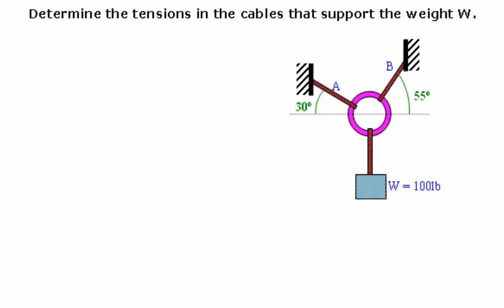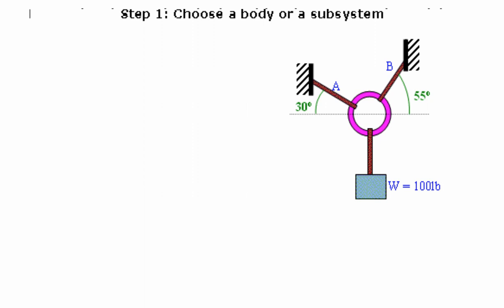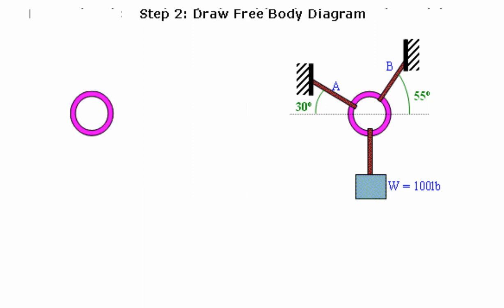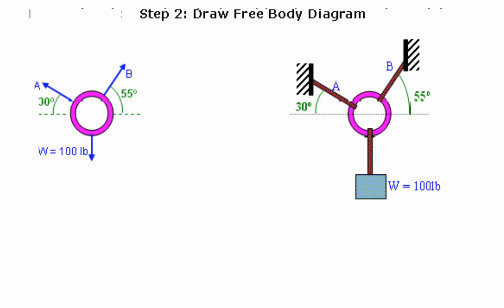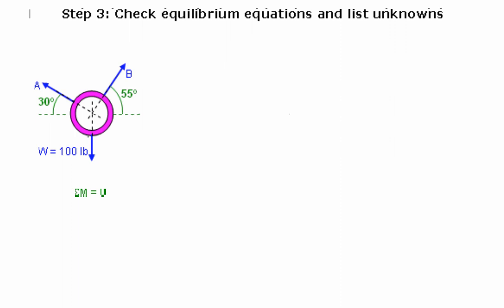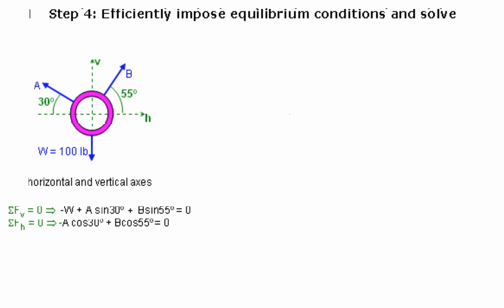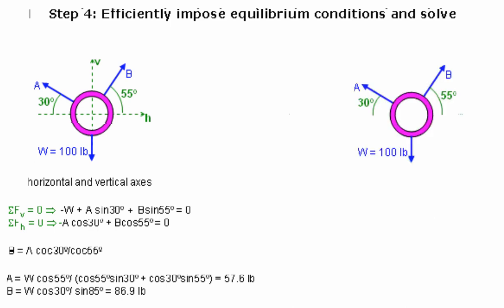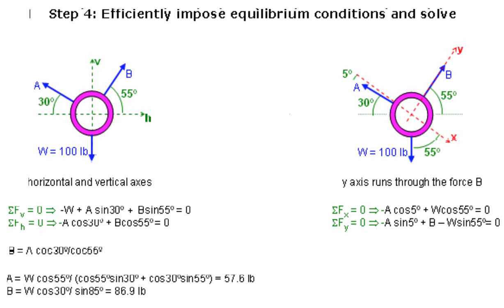Concurrent Forces 1